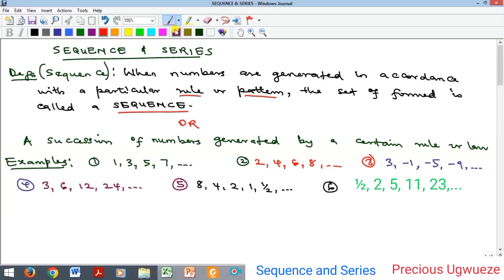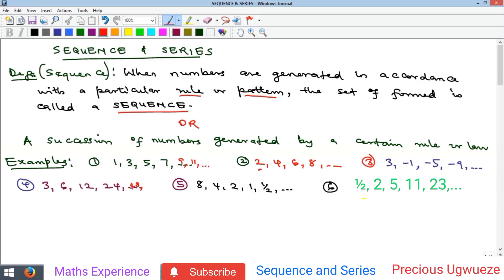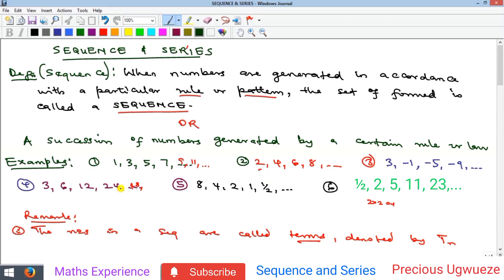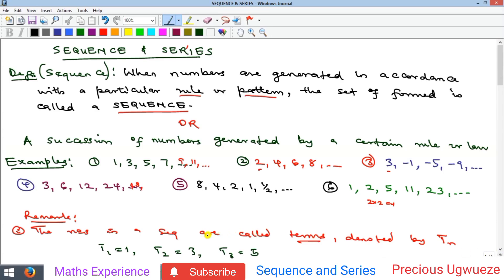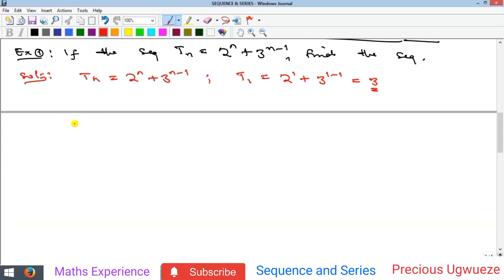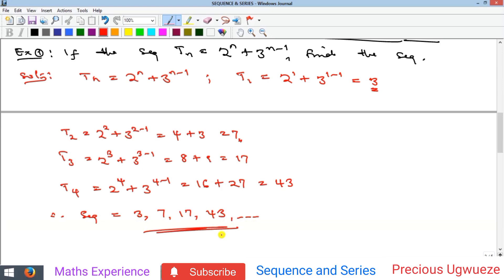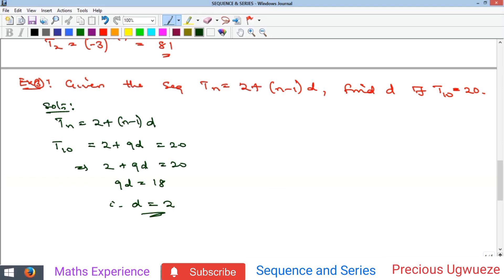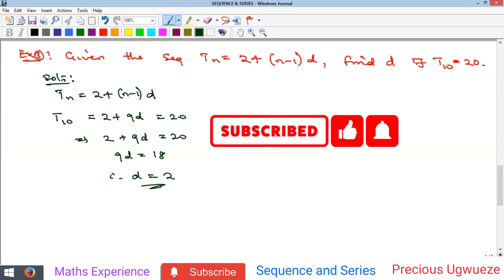Sequence and Series: An Introduction | Determining the terms of a Sequence given a Pattern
A Sequence is a a successive array of numbers determined by a certain rule, law or pattern.
E.g: ½, 2, 5, 11, 23,...